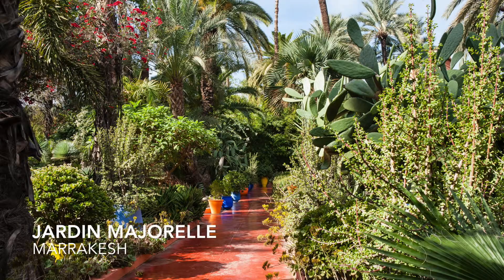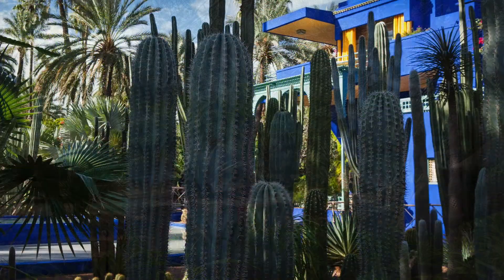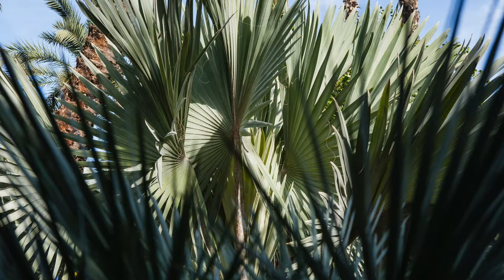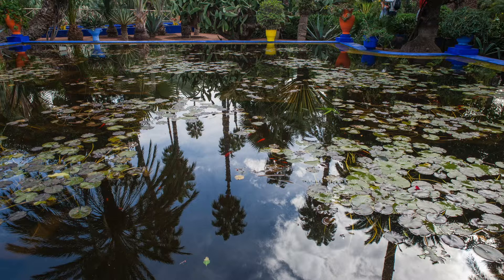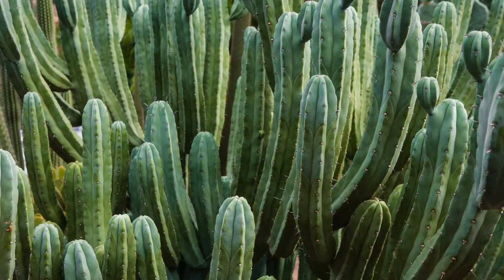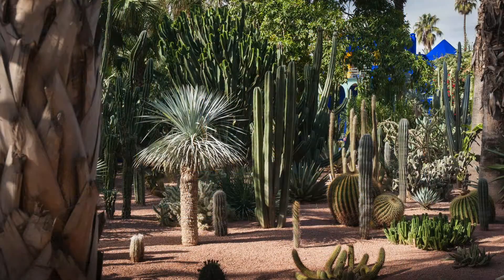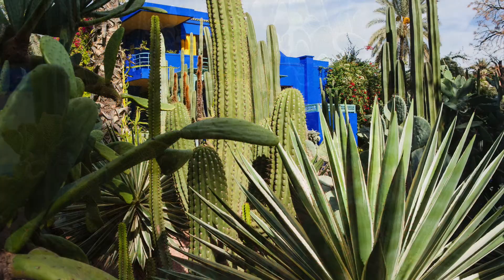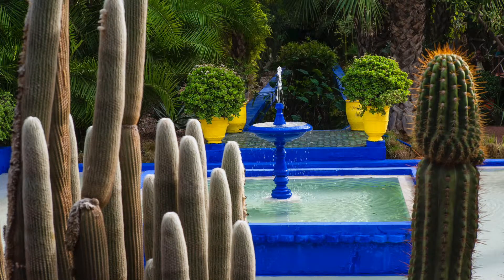Jardín Majorelle in Marrakesh